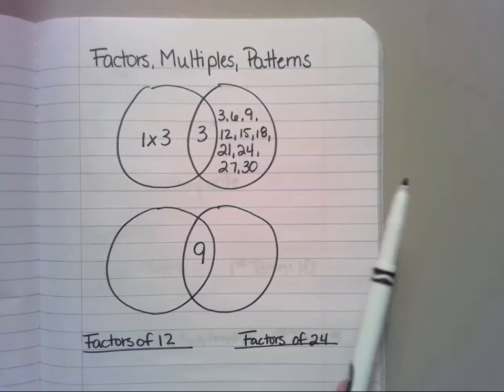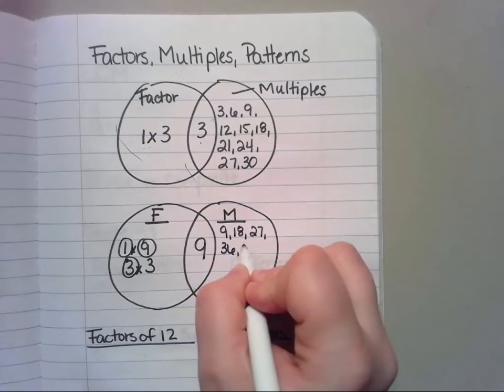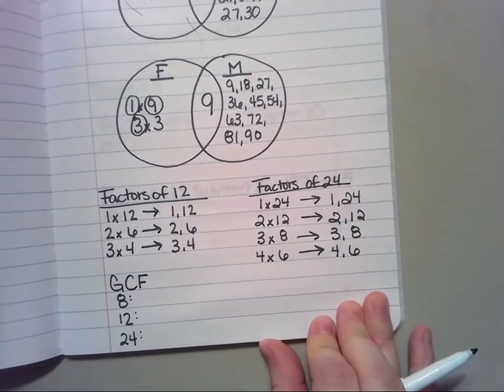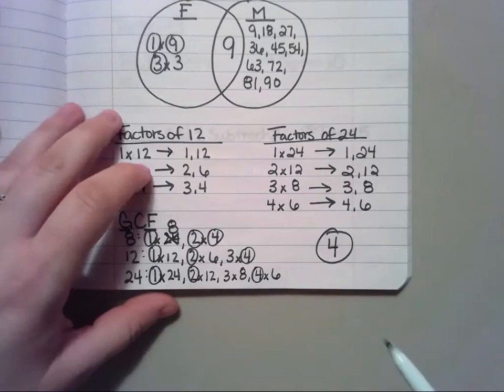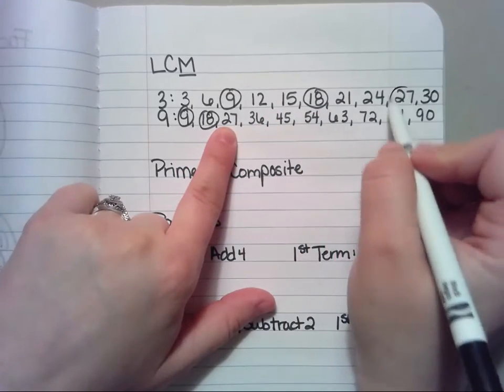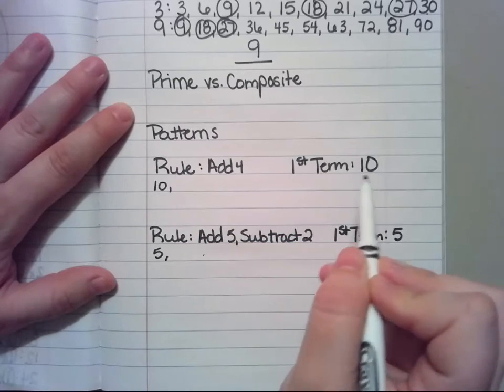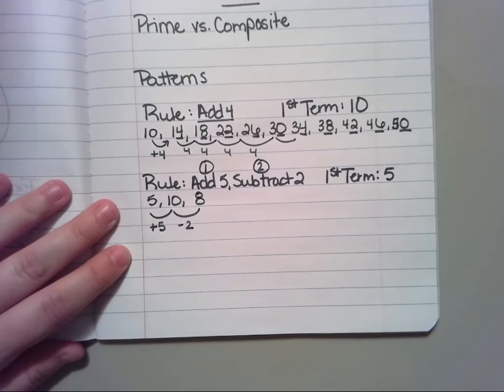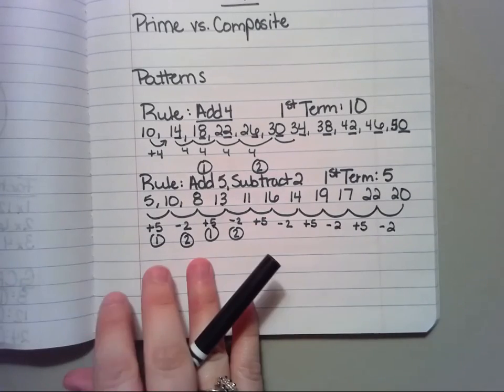Chapter 5 Review